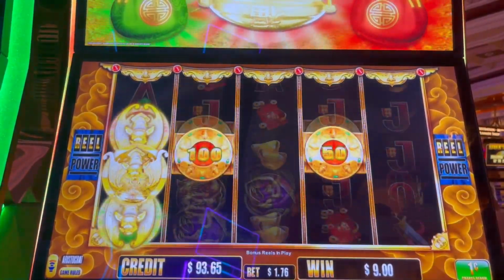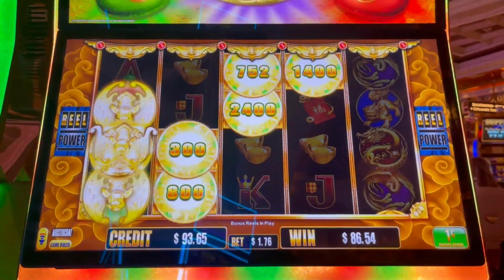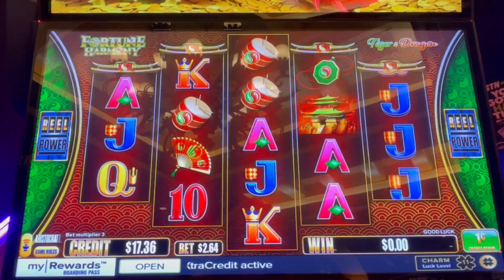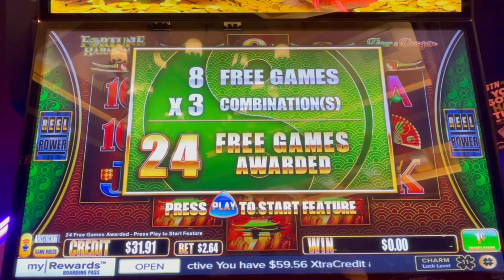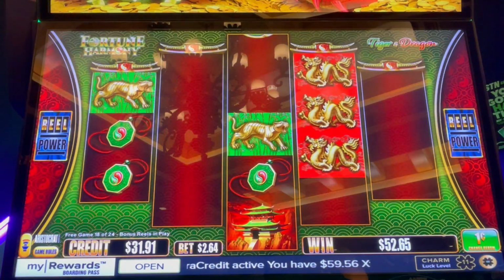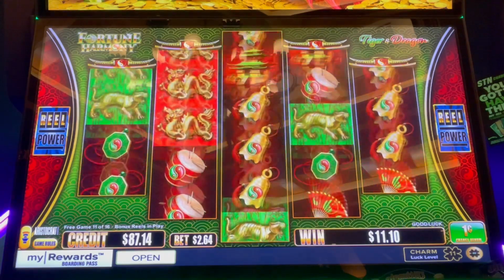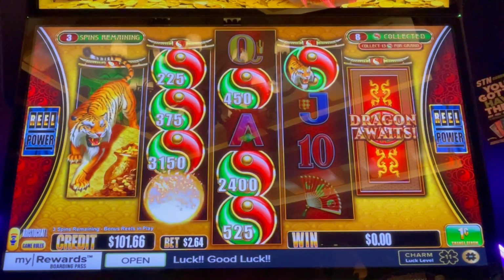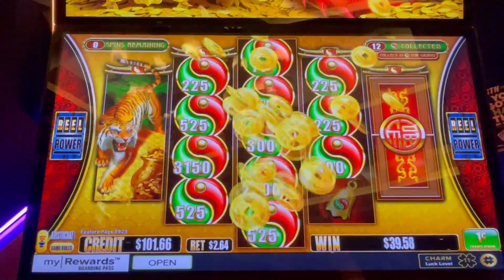FREE PLAY & FORTUNE HARMONY FOR THE WIN! BACK TO BACK BONUSES & BAT FU CASH BATS DRAGON SLOT MACHINE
Weekly Livestream
• LIVE SLOTS - Coffee with the Cats SUNDAYS @ 9:00am Pacific

Membership
• Show your Support and Join the Cat Club:

Sincere gratitude to Sherri B, Lockie W, Jackie R, Pickles n Daisy, Carol R, Katie C, Diane S & all of our Cool Cats, Jazzy Cats & dedicated viewers.

Post Production
• 3D Animation (Intro & Outro)